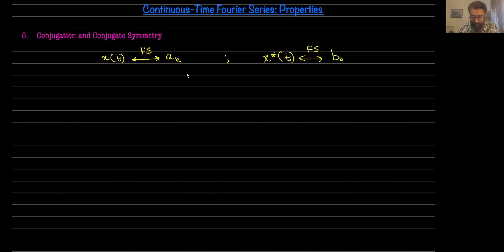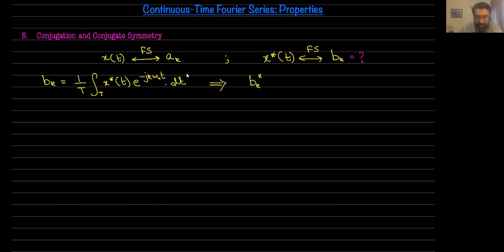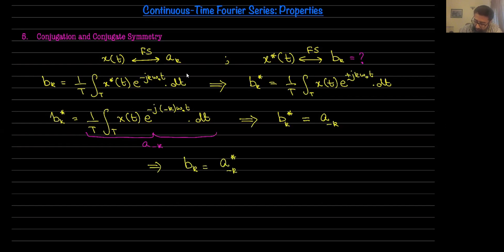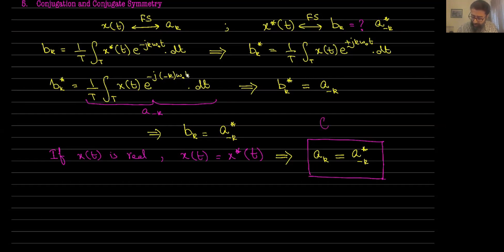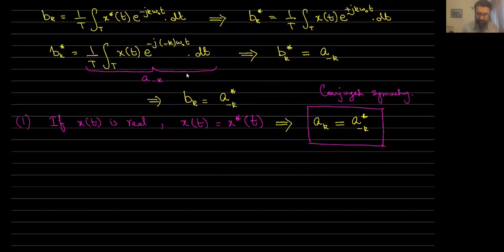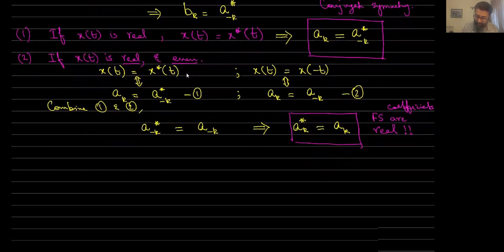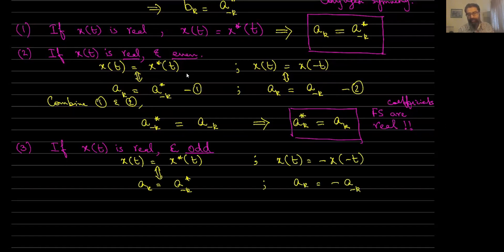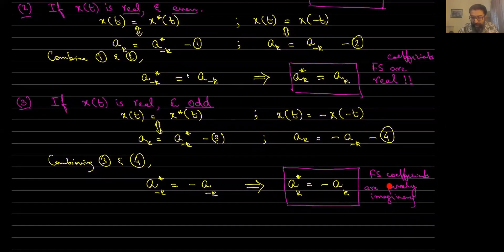9. Continuous Time Fourier Series: Properties (Conjugation and Conjugate Symmetry)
Conjugation property of CTFS.